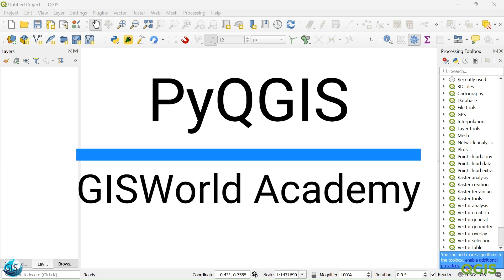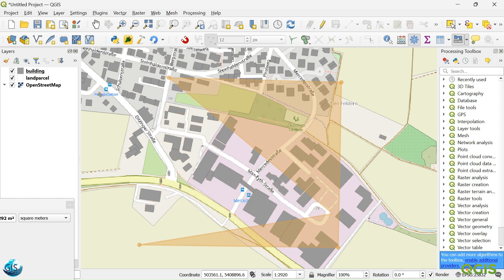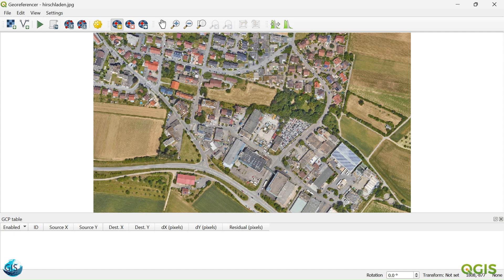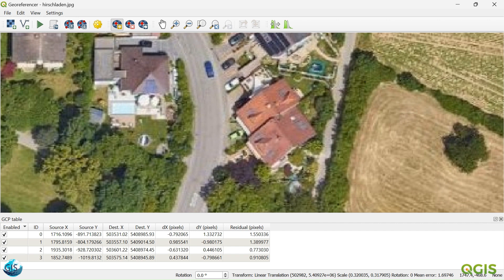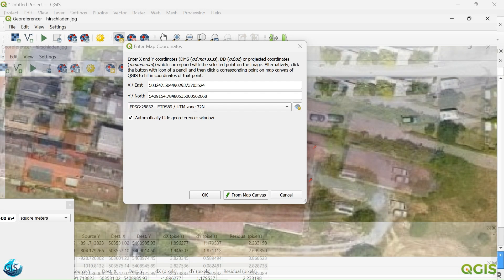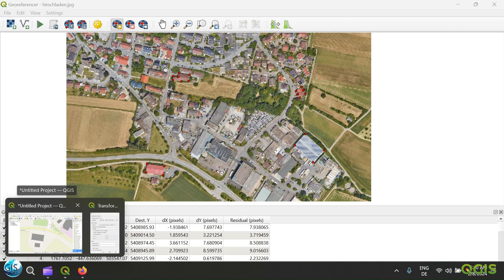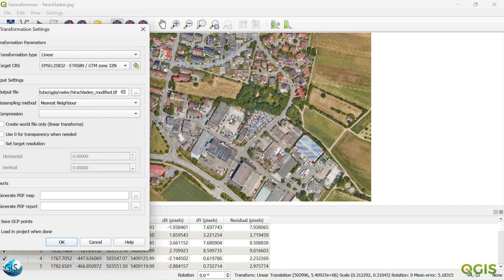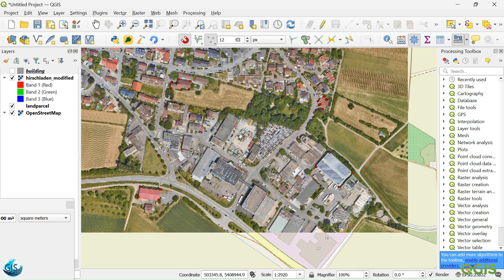Part 23: Georeferencing using vector data in QGIS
In this video, we will talk about how to georeference an image using vector data in QGIS.

In this tutorial, we will cover and answer the following questions:
- What is Georeferencing?
- What are the rules to have the best result in the geoprocessing process?
- How to choose the best transformation method?
- How to select the best ground control points?